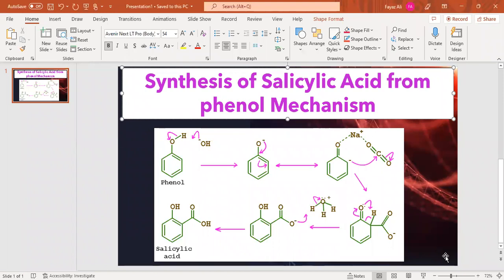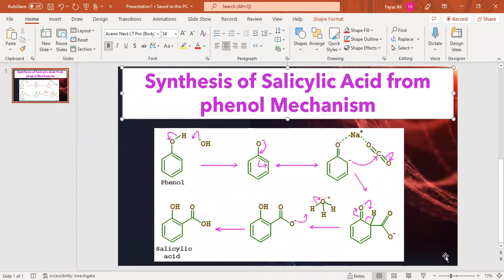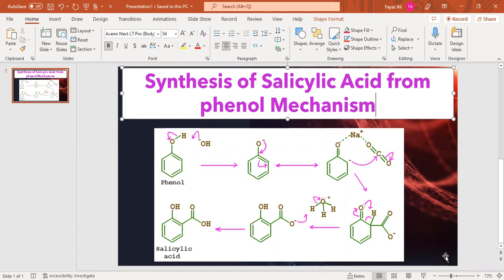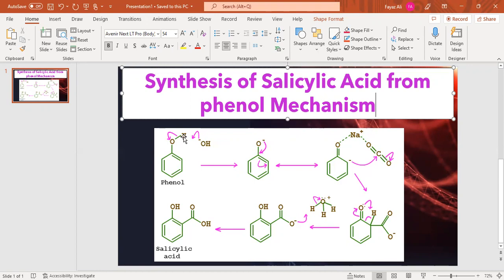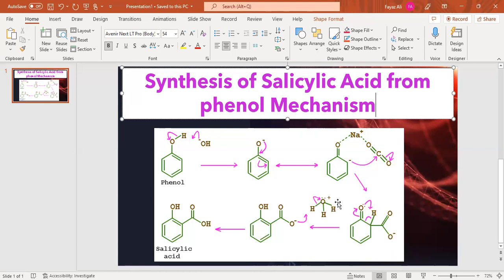Salicylic Acid synthesis from Phenol | Kolber Schmitt reaction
The Kolbe–Schmitt reaction or Kolbe process (named after Hermann Kolbe and Rudolf Schmitt) is a carboxylation chemical reaction that proceeds by heating sodium phenoxide (the sodium salt of phenol) with carbon dioxide under pressure (100 atm, 125 °C), then treating the product with sulfuric acid.Kolber Schmitt reaction
Salicylic acid synthesisKolber Schmitt synthesisKolber Schmitt mechanismKolber schmitt additionhydrxybenzoic acid synthesisSalicylic acid formationPhenol derivativizatio
Carboxylation of phenol#Sylicylic acid#formation of salicylic acid#synthesis of salicylic acid Carboxylation of phenol